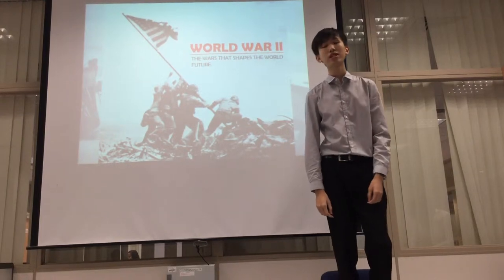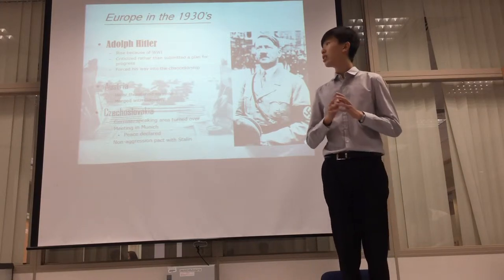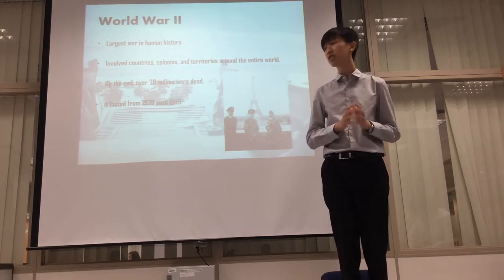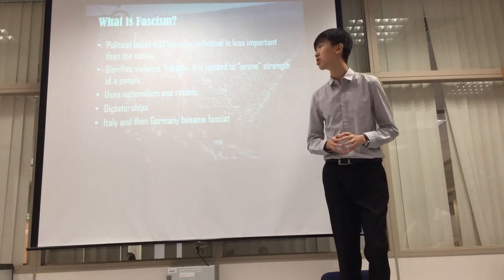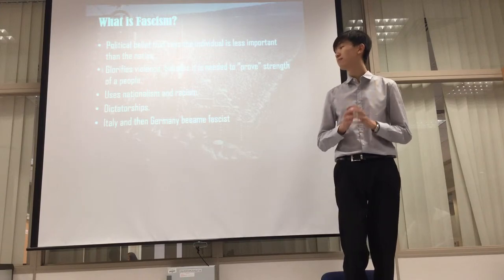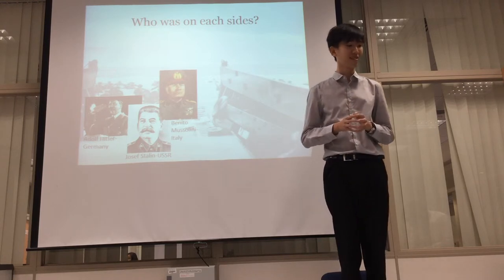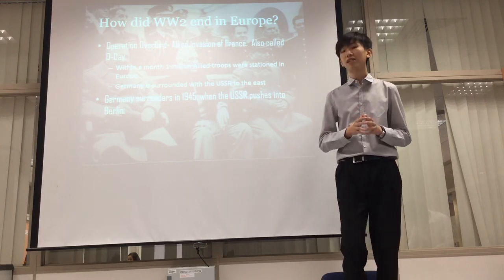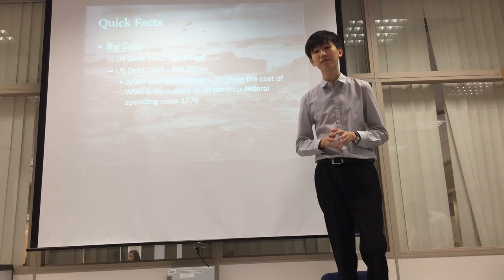James Ng ( 142125Z )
James Ng - BT1403